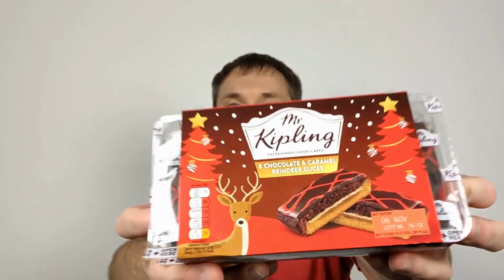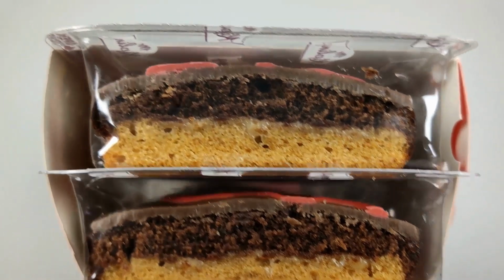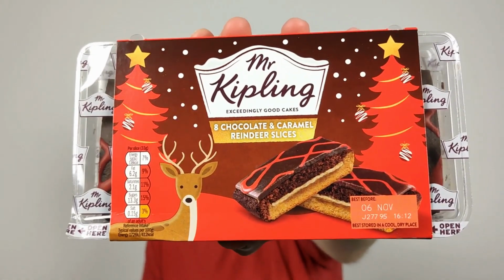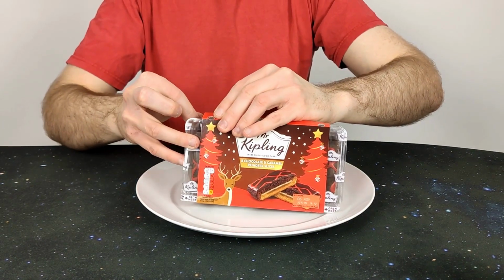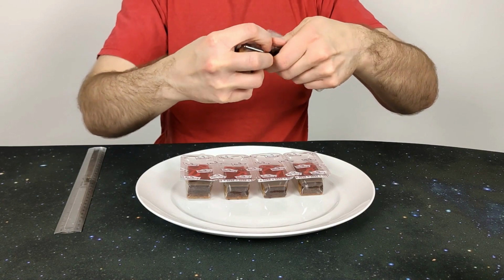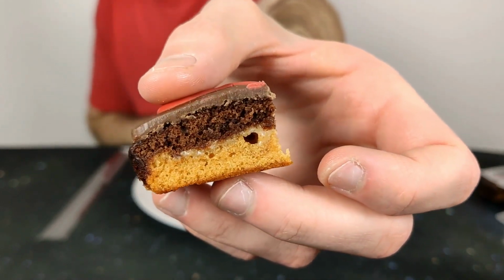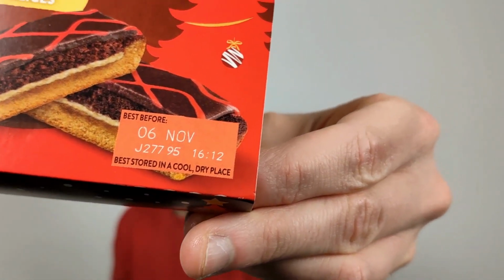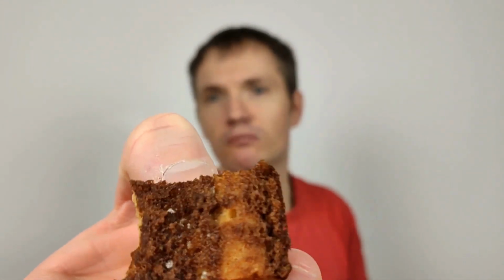Mr Kipling's Chocolate & Caramel Reindeer Slices Review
More Christmas antics from Mr Kipling, this time involving Reindeer!

But is it ho ho ho or hoof hoof hoof?! Chocolo finds out!